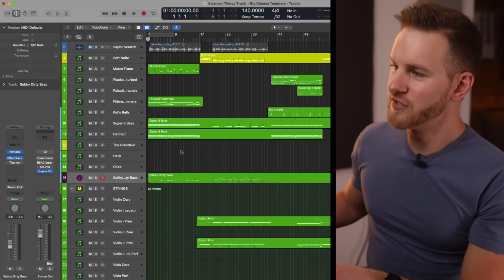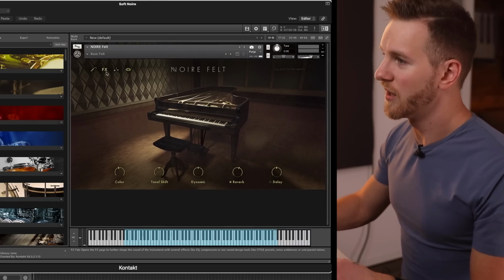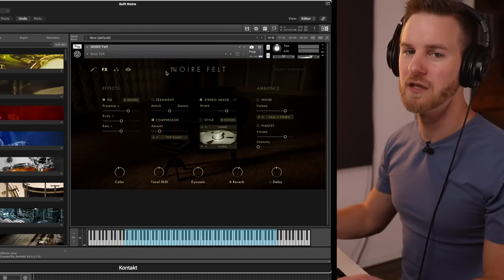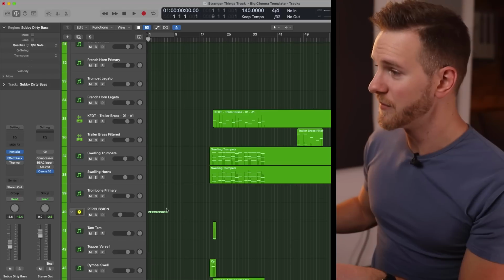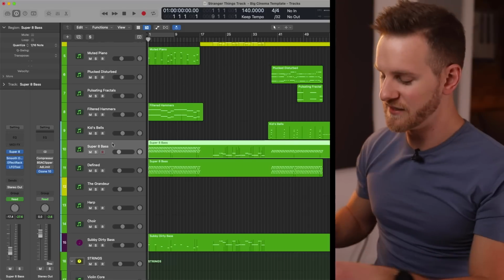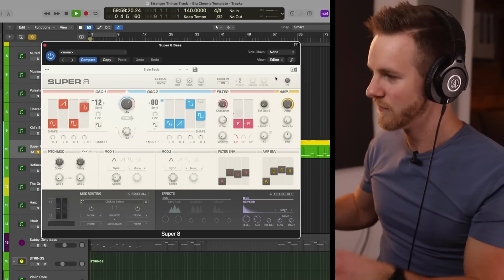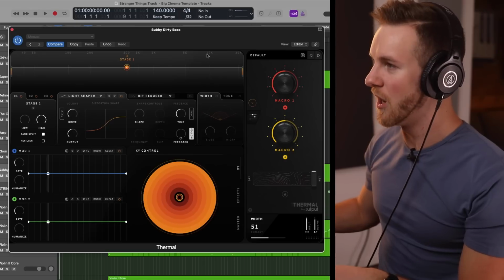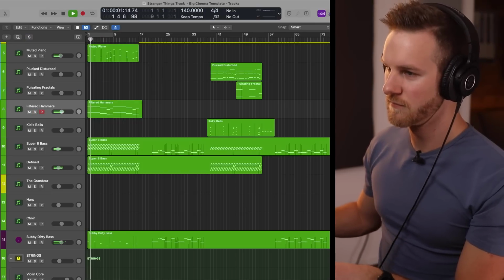SUPER WIDE Productions With THESE TIPS